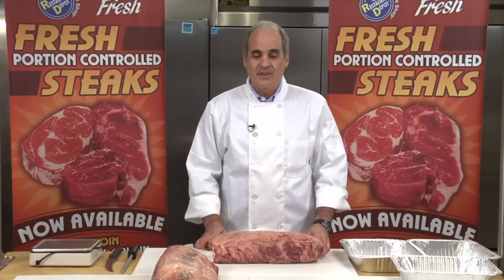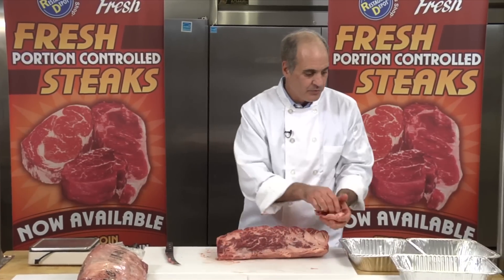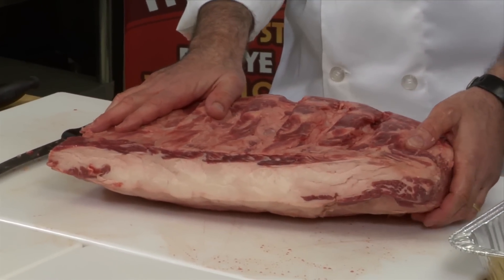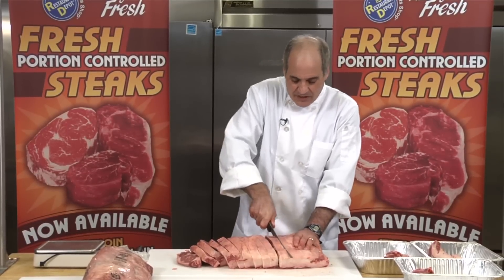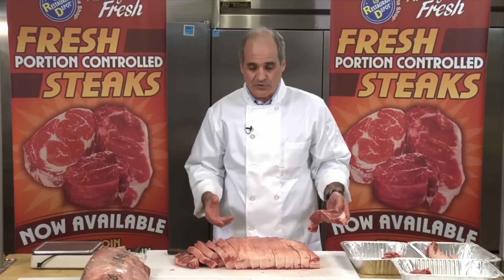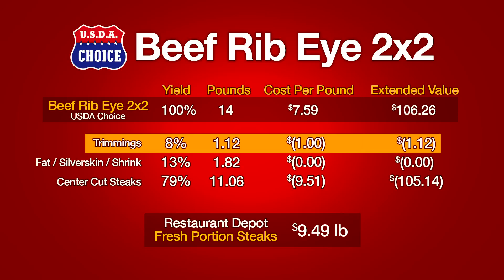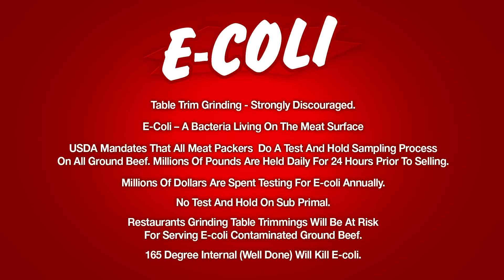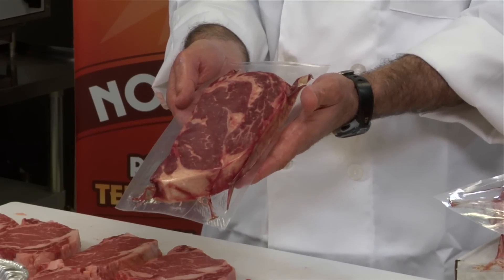Restaurant Depot Fresh Steak Ribeye Cutting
Restaurant Depot's Fresh Portion Ribeye Steaks gives you exact sizing so you know your exact portion cost for each steak. See how you can avoid paying a premium for discounted by-products such as end fat trimmings.  See how to get 100% yield from Restaurant Depot instead of 79% yield when you cut your own steaks.

**All Pricing Mentioned in this Video is Based off the Market Price of 3/15/14**
ALL PRICING SUBJECT TO MARKET CONDITIONS IN ALL RESTAURANT DEPOT LOCATIONS.